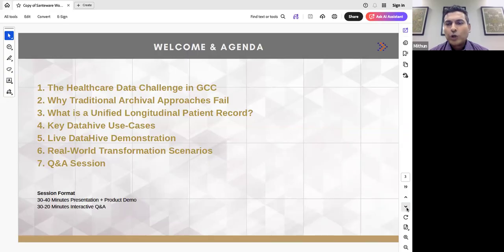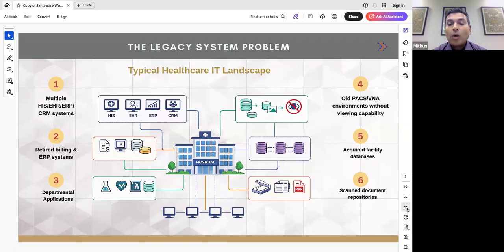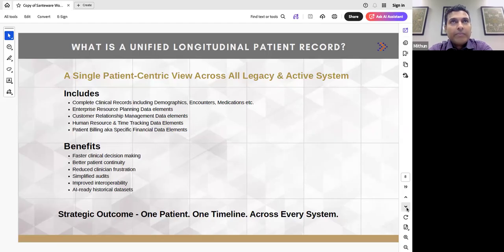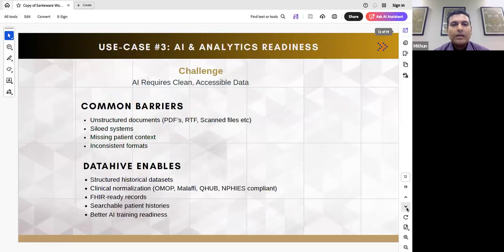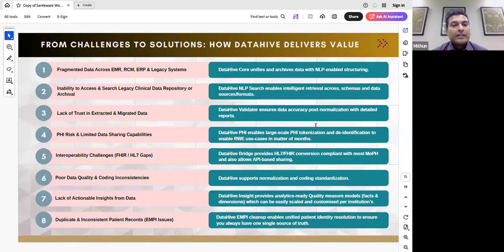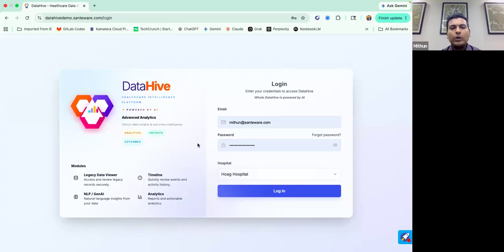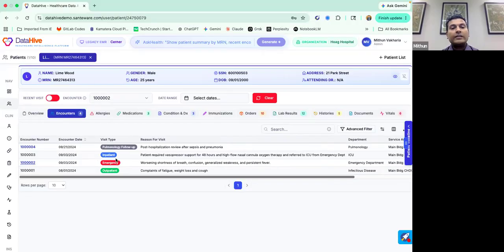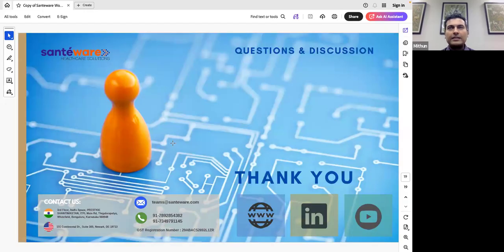Beyond Archival: Building a Unified Longitudinal Patient Record Across EMR/ERP/CRM Systems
Healthcare organizations are rapidly replacing legacy systems, but patient history remains fragmented across multiple EHRs, PACS, ERP, CRM, and ancillary applications. Simply archiving data is no longer enough. This webinar explores how healthcare providers can move beyond archival by building a unified longitudinal patient record that preserves clinical context while enabling interoperability, analytics, AI, and population health initiatives. Learn best practices for extracting, normalizing, and governing historical data from Cerner, Epic, and legacy HIS platforms into a single, searchable, and future-ready repository—ensuring continuity of care, regulatory compliance, and maximum ROI from your digital transformation investments.